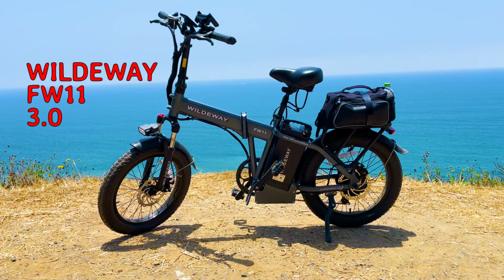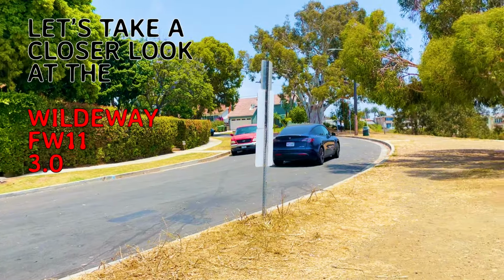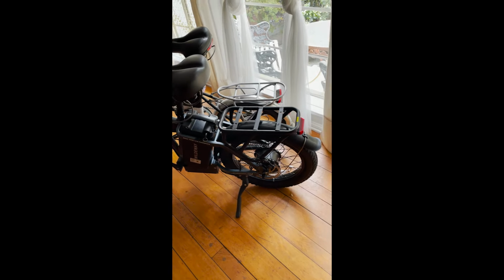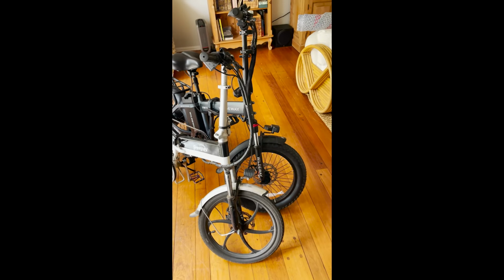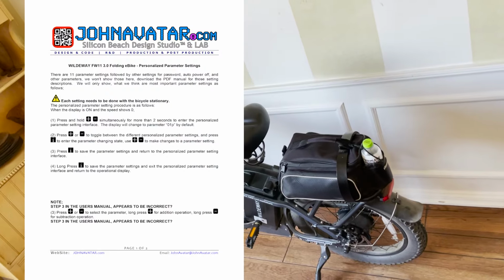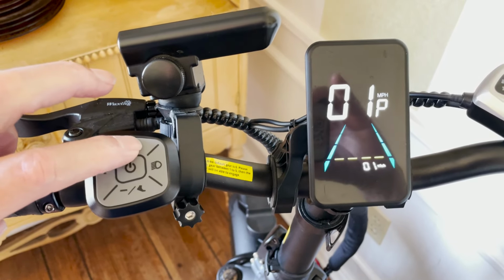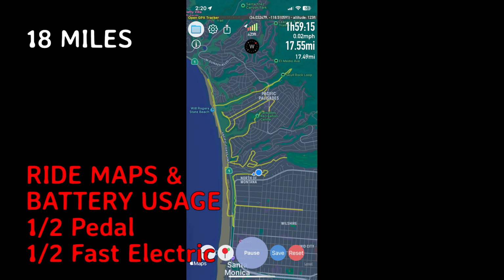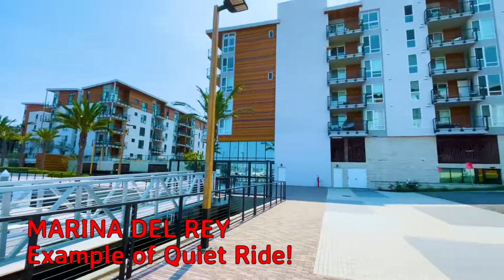WILDEWAY FW11 3 0 GIANT BATTERY Folding eBike Review & MODS - JOHNAVATAR.com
Was $799, now $849, lists for $1,399.
The WILDEWAY company is very responsive to any questions.
(See notes at bottom)

00:00:00 START
00:00:10  Subscribe
00:00:15  Start Bluffs
00:00:57  Bluffs - TailHappyTV
00:01:14  Open Box
00:01:36  Bike Images
00:01:48  FW11 vs T20
00:03:14  Disable Pedal Assist
00:03:50  Programming
00:05:34  Maps & Range
00:06:24  Start of eBike Rides
00:07:06  Marian Del Rey
00:08:09  Hill Ride - Rustic Canyon
00:09:17  Dirt Path park
00:09:54  Temescal Canyon & Cabins
00:11:52  Hanging by the stream Temescal Canyon
00:13:02  Downhill Temescal Highway
00:13:49  PCH Highway cross to bike path
00:14:26  Ride under and through Santa Monica Pier
00:15:35  Dockweiler Beach empty beautiful beach
00:16:44  last ride to hone on bike path
00:17:20  THE END

The WILDEWAY FW11 3.0 and WILDEWAY FW11S 3.0 are the same eBike except the FW11 is Step Over, the FW11S is Step Through.  Both are Folding eBikes.

MANUFACTURER VIDEO - Unboxing and Assembly of WILDEWAY FW11S 3.0 Electric Bike 750W Motor 32Ah Battery Long Range Folding Bike, answers the question how the Quick Release, 2 springs are installed and ALL ELSE.  (I lay the box on it's side and slide out the eBike.)
(NOTE: I put the Quick Release Lever on the other side of the front fork so it can’t come unscrewed as you ride)